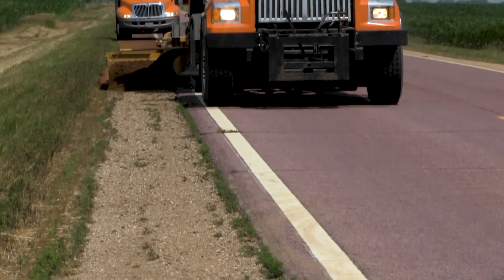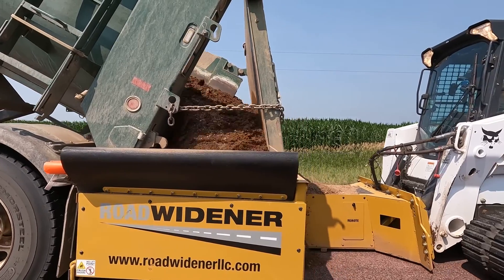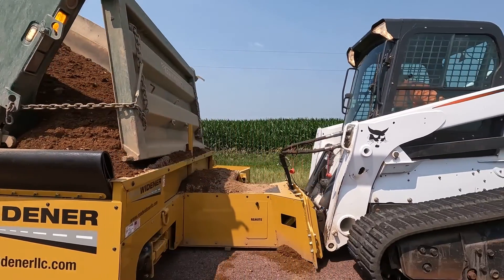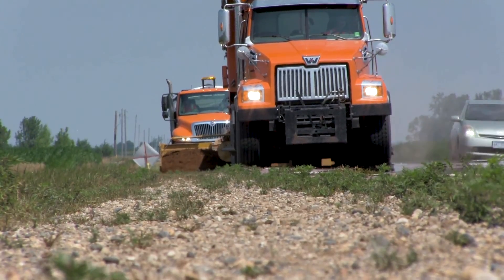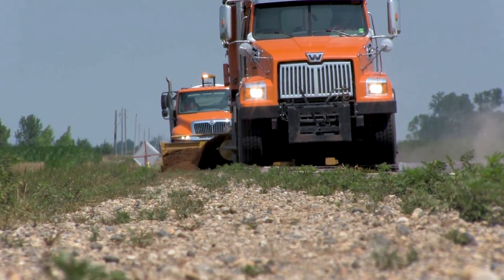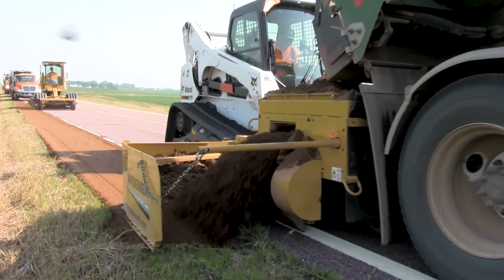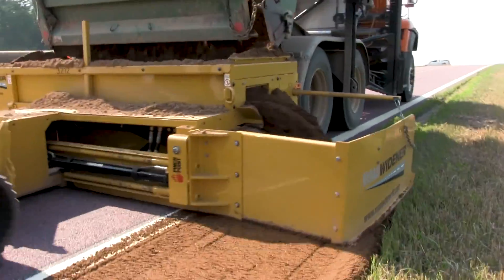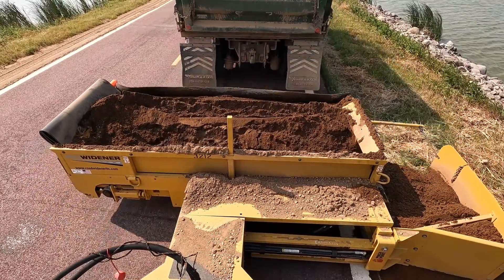LRRB OPERA Demonstration Project: Road Shouldering Machine Improvements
Road shoulder drop-offs have been a major maintenance and safety concern for the Redwood County Highway Department. Drop-offs typically indicate eroding support for the edge of the paved driving surface, which can hasten deterioration of the roadway. They also present a serious driving hazard to vehicles drifting from the paved driving surface.

To address road shoulder drop-offs, the county highway department's maintenance team sought equipment upgrades and additional funding for purchasing gravel material to bring deficient shoulders level with the asphalt pavement. The team researched various options and decided to purchase the Road Widener, a hydraulically operated road shouldering machine with roller and shoe extensions. The unit can be attached to a motor grader or skid loader.

The new road shouldering attachment immediately proved to be an effective and efficient tool for placing gravel on shoulders. It has a lightweight design and easily can be adjusted hydraulically during operation to accommodate shoulders 2 to 6 feet wide. However, within the first two weeks of use, the machine was damaged when a gravel supply truck tailgate pin caught on the frame above the shouldering unit’s gravel discharge area and bent the beam, crushing the discharge chute and collapsing the frame into the discharge belt. The damage was significant and rendered the unit inoperable.

Redwood County Highway Department staff determined their best option was to repair the damaged shouldering attachment. The department received a $7,000 grant through the Local OPERA Program to evaluate what had gone wrong and to improve the design of the machine.

Following a thorough study of the damaged road shouldering attachment and its use, the maintenance team contracted with a local welding shop to repair it. The repairs involved bending the frame straight, reinforcing the upper portions of the discharge chute and lower portion of the conveyor, and installing an angle iron on the reinforced upper frame. These repairs not only restored the original functionality of the road shouldering unit, they also ensured that it could again be used effectively without the worry of similar damage.

Since completing the repairs, the maintenance team resumed use of the shouldering attachment for the remainder of the 2022 season without any issues. The added angle iron deflector has been successful in shifting truck tailgate pins away from the machine's frame, preventing further damage and the resulting downtime.

Repair of the road shouldering attachment has enabled the Redwood County Highway Department to more effectively and efficiently maintain its 177 miles of gravel roads and reshoulder its 333 miles of asphalt roads. The team also has shared these improvements to the benefit of other local agencies using the attachment.

OPERA, which encourages maintenance employees from all cities and counties to get involved in operational, “hands-on” research, helps to develop innovations in the construction and maintenance operations of local government transportation organizations and share those ideas statewide.

Project Leader
Jamie Larsen

Agency
Redwood County Highway Department

OPERA Funding
$7,000